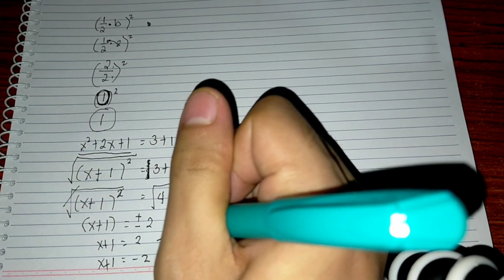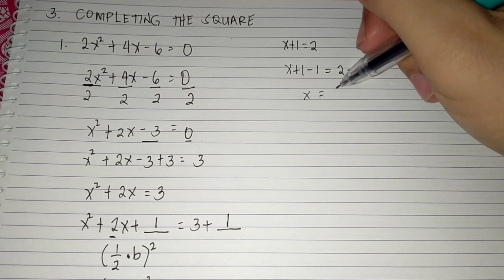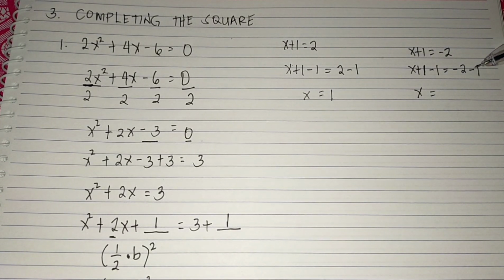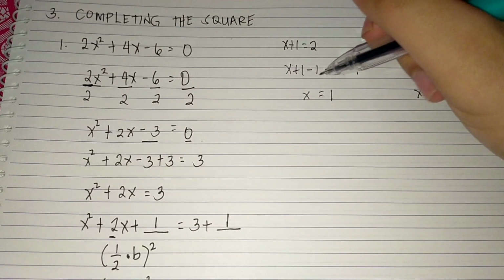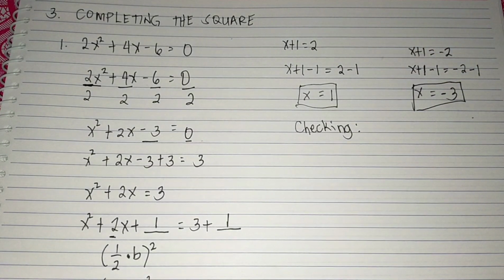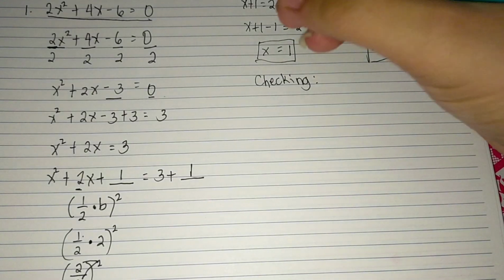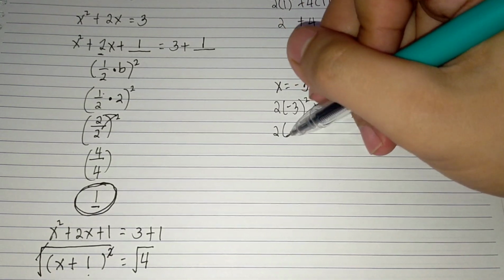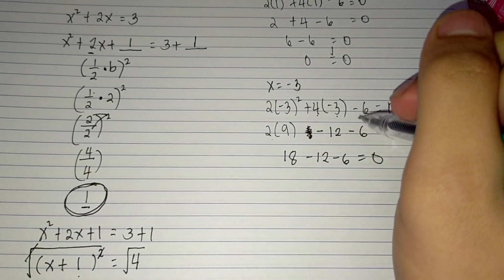Q1 W1 (6) COMPLETING THE SQUARE sample 1